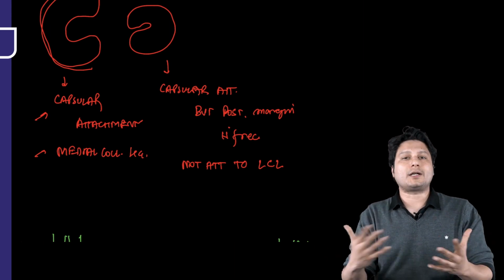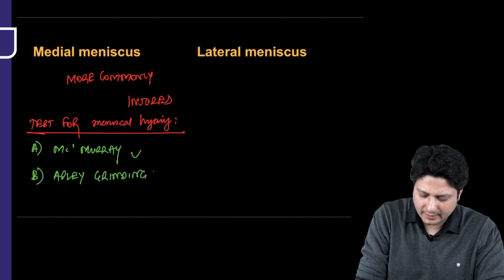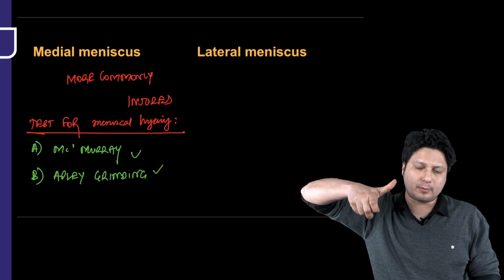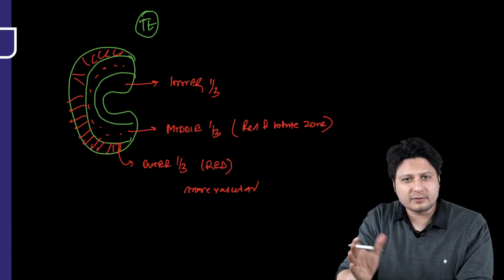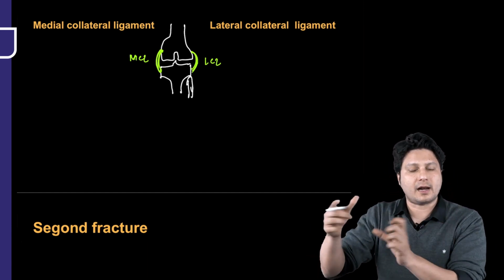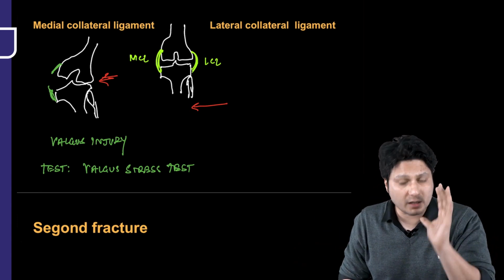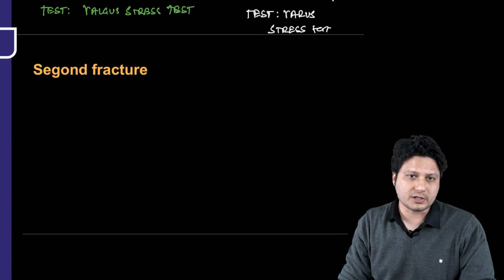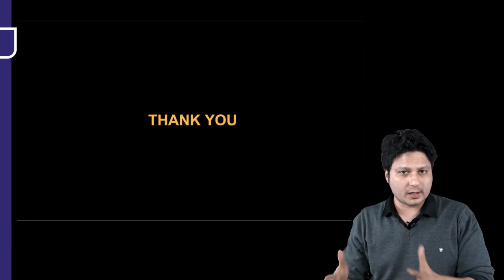Pelvic Fractures Part 10 by Dr. Yusuf Ali Tyagi